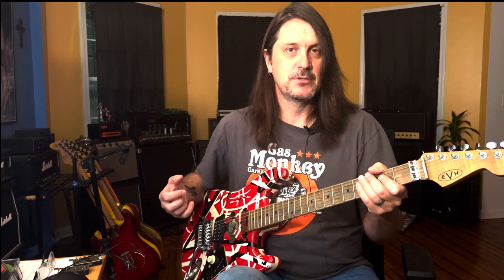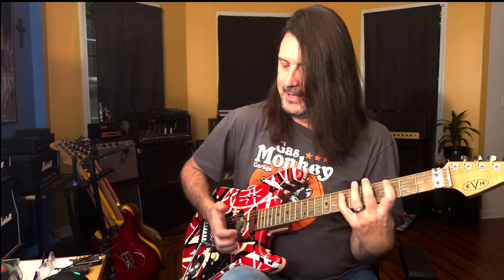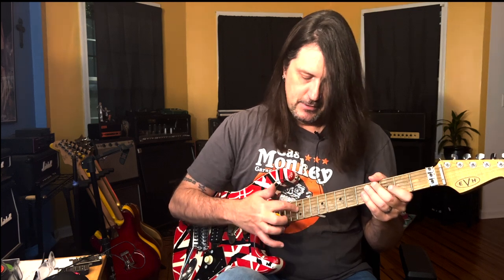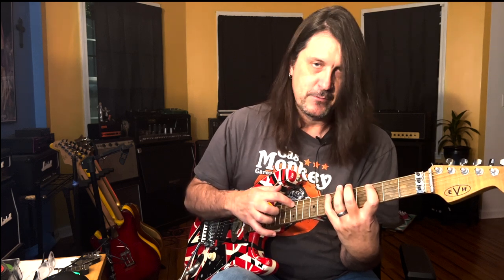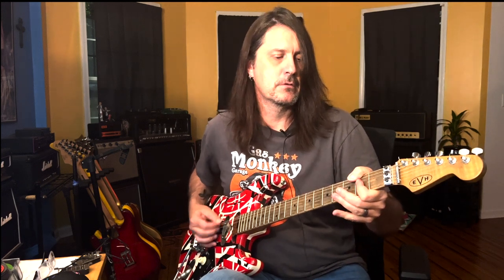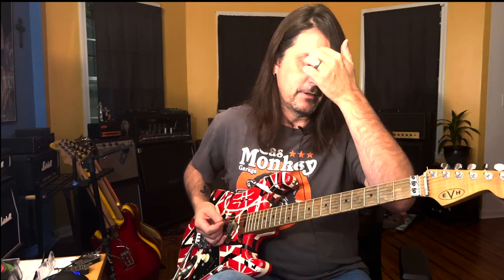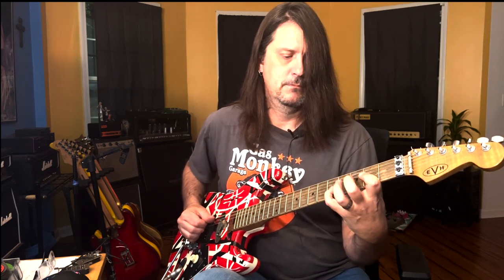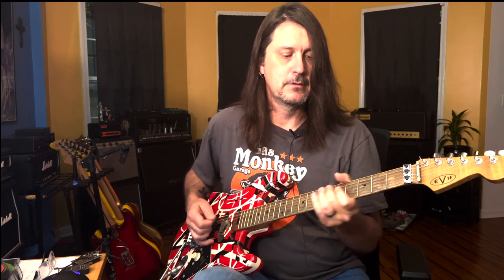Hot For Teacher Lesson - Van Halen Tips And Tricks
In this video I show you how to play Hot For Teacher by Van Halen and also share some tips and tricks on Eddie's tone and other odds and ends!